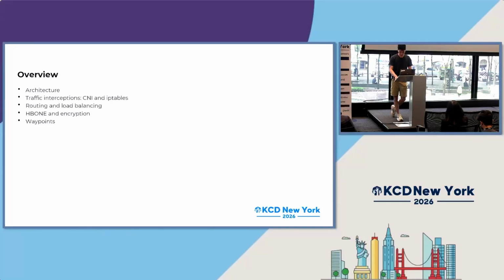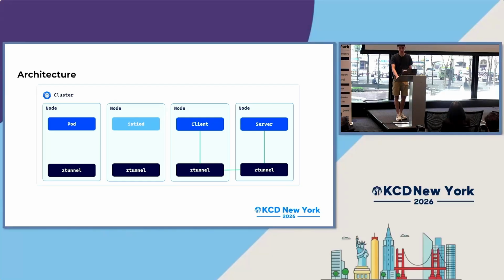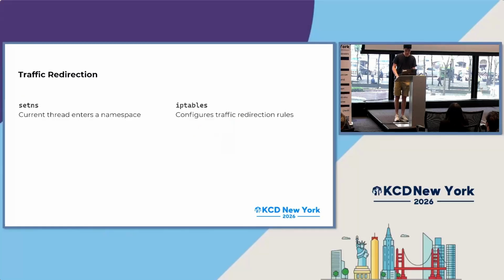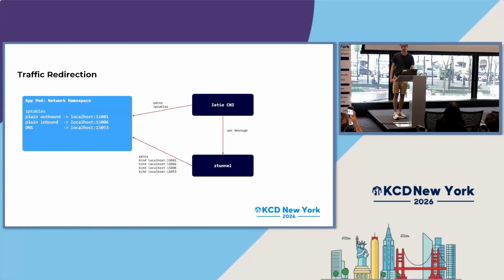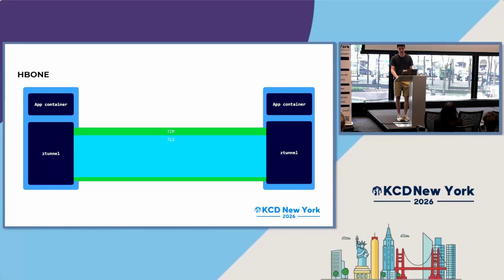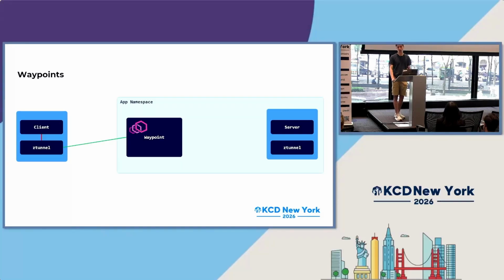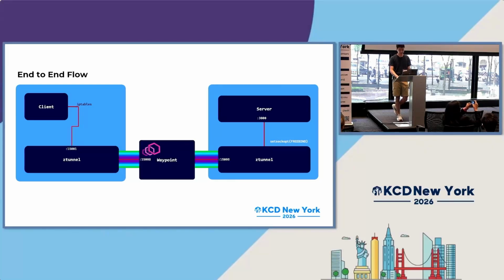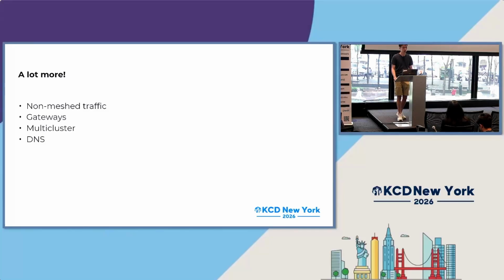Life of a Packet in Istio Ambient - Steven Jin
Istio's Ambient mode dramatically simplifies and reduces the cost of running a service mesh. This doesn't come easily, however. Istio employs innovative techniques to deliver on this promise. In this talk, Steven - a Istio and ztunnel maintainer - will give an in-depth look under the hood to show how ambient mode operates, walking through how data efficiently and securely traverses the network to get from point A to point B.